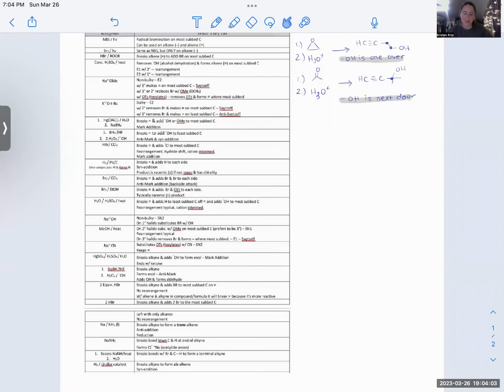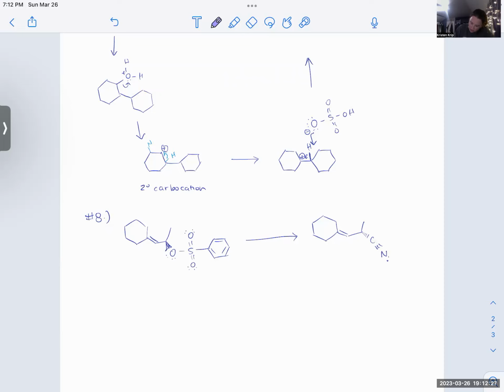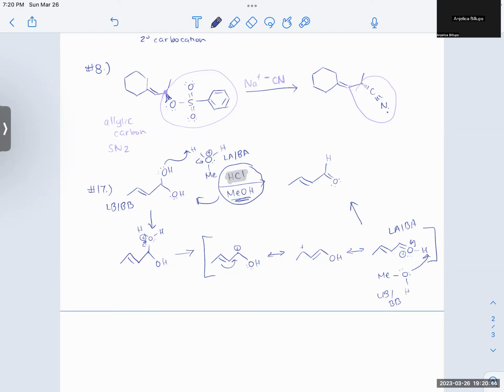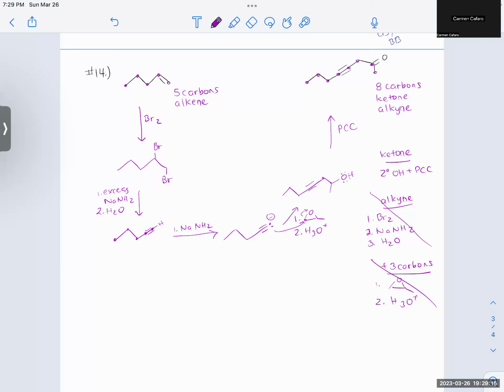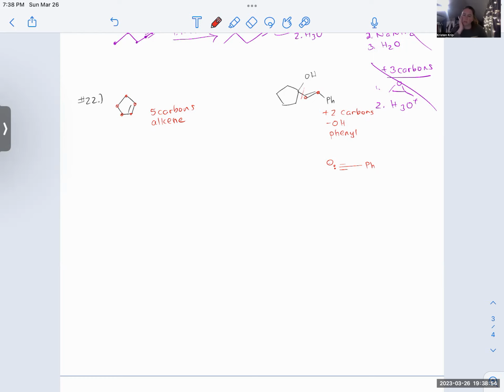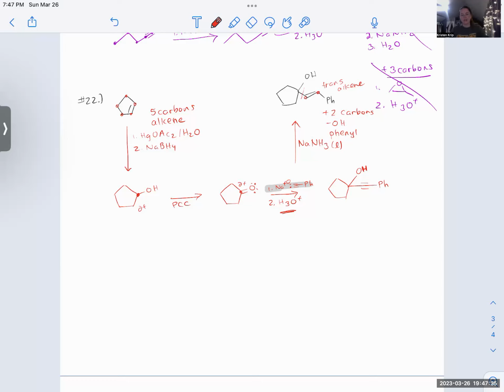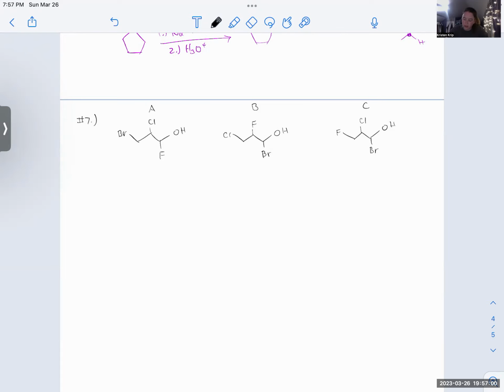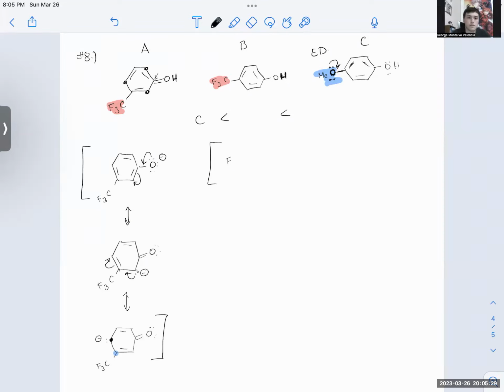CHM 234: Week 2 Drop-In